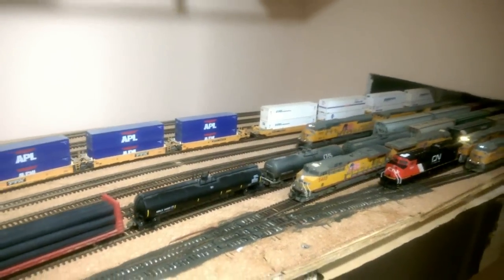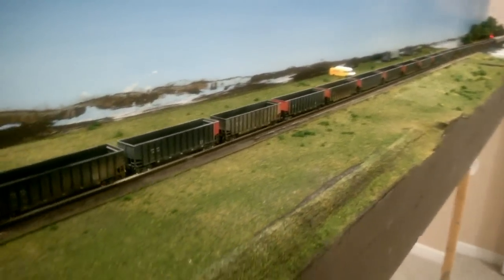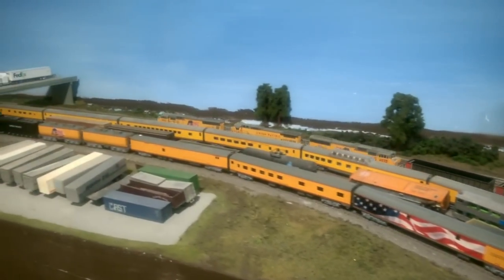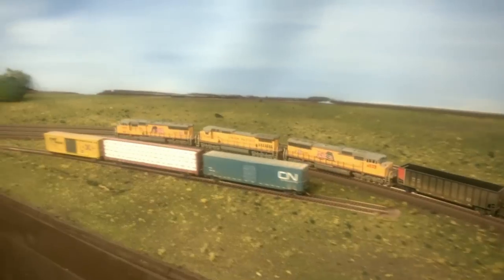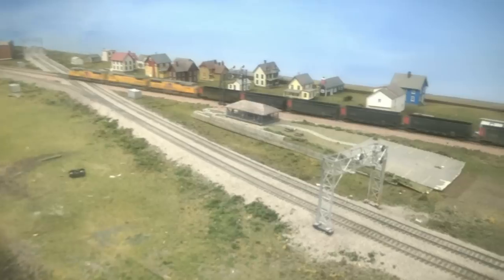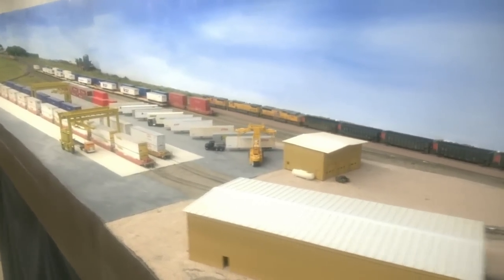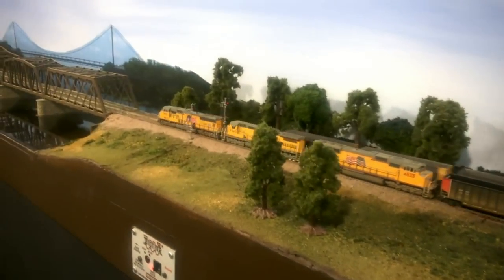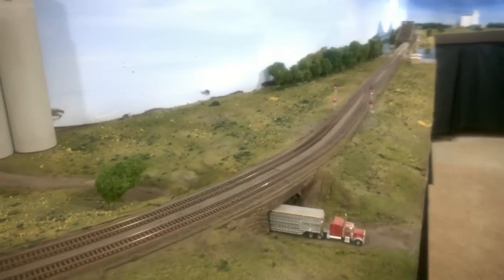UPRR Geneva Sub Complete Overview as of 1 22 17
This video provides a complete overview of the Union Pacific Railroad Geneva Subdivision as of January 22, 2017.  The video follows a coal train as it travels from the east staging yard (Chicago) across the entire sub to the west staging yard past the Mississippi River crossing and Clinton, IA.